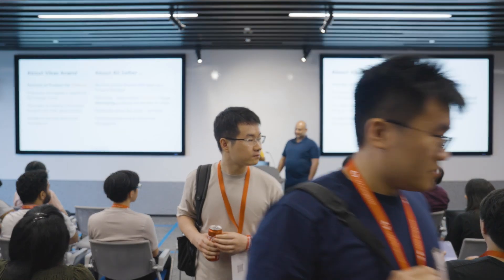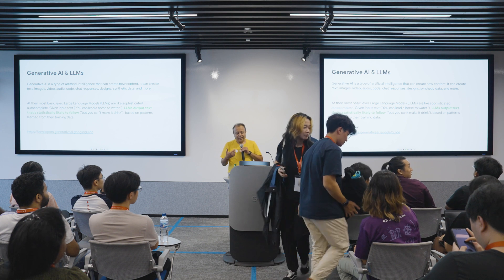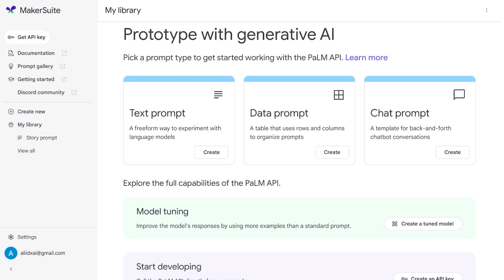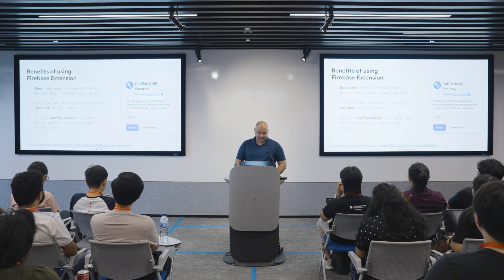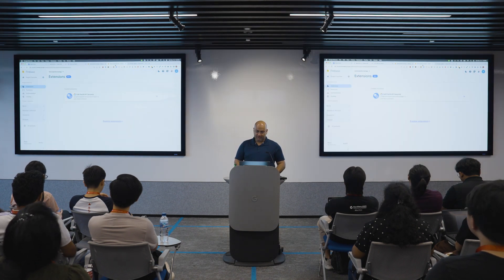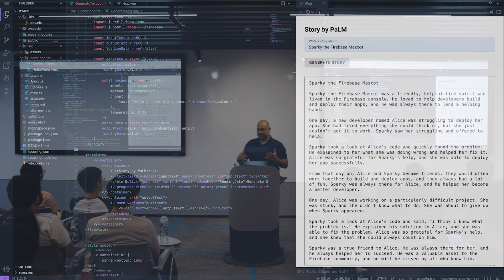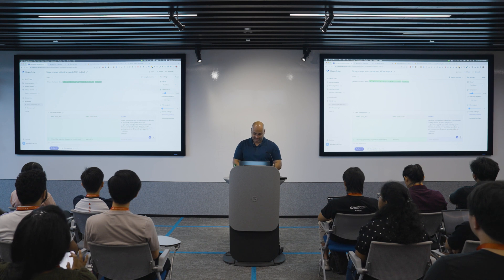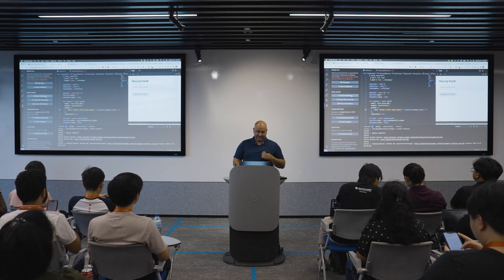Prototyping apps with Project IDX, Firebase extensions and the PaLM API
In this video, Ali Satter and Vikas Anand generally speak to Generative AI and LLMs. They breeze through the definitions of these terms, and dive into how you can use Project IDX to create apps, specifically when integrating Firebase extensions and using the PaLM API.

Speaker: Ali Satter, Vikas Anand